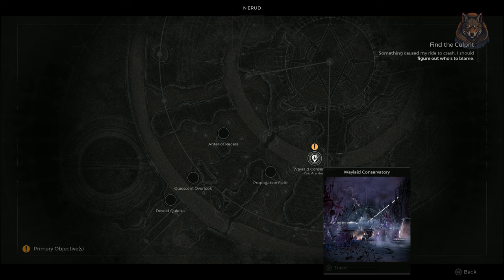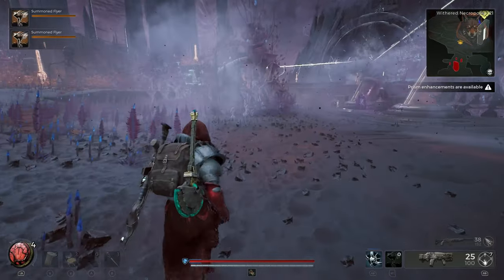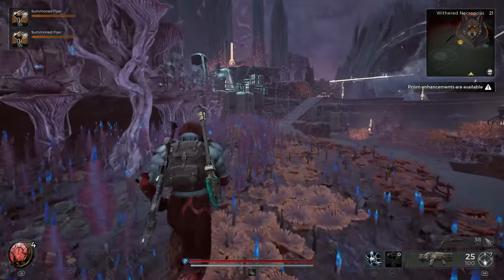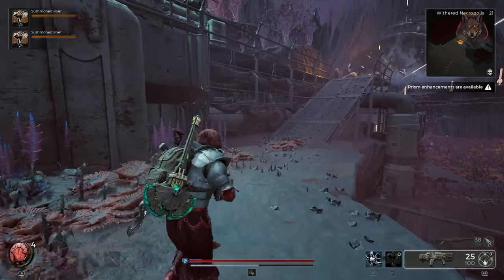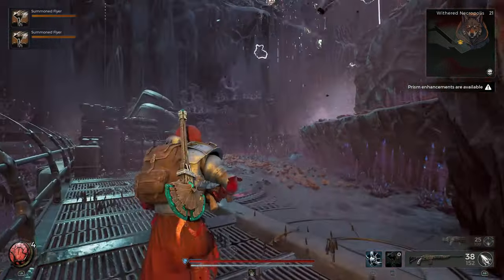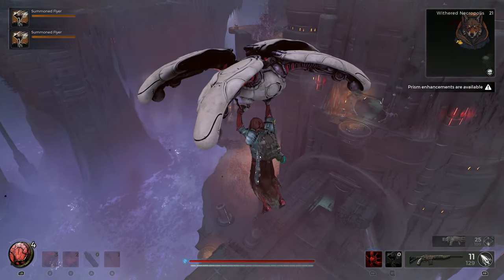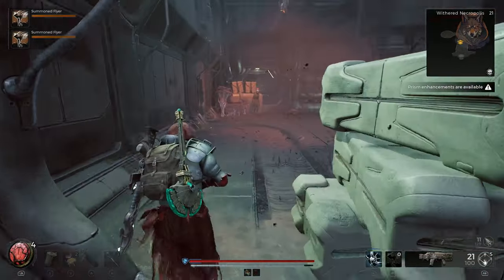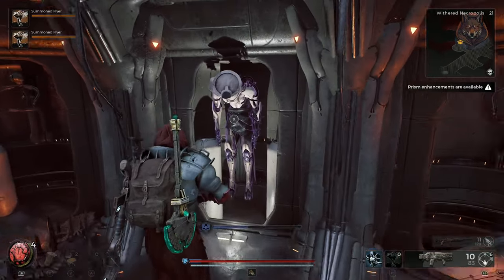The Nanoplated Armor Set Location - Remnant 2 The Dark Horizon DLC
How to unlock the new nano plated warden armor in the remnant 2 dark horizon dlc.  The new armour is available early in the game and can be unlocked easily.

*Timestamps*
0:00 - Intro
0:10 - Reaching the first glider
1:21 - Clearing the enemies
1:36 - Nanoplate Armor Showcase

LunarGaming remnant2 remnant lunargaming quest guide, walkthrough, gameplay, how to, where, Remnant 2, forgotten kingdom dlc, unique weapons, weapons, best, secrets